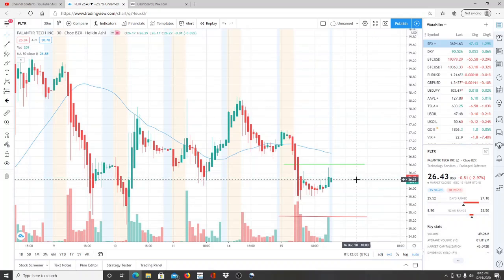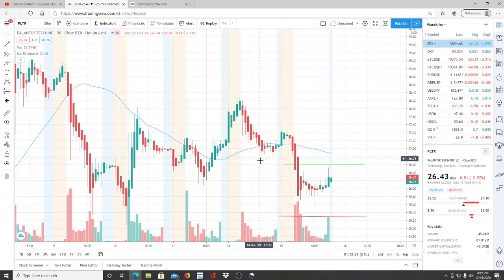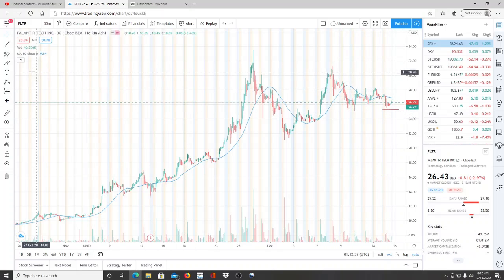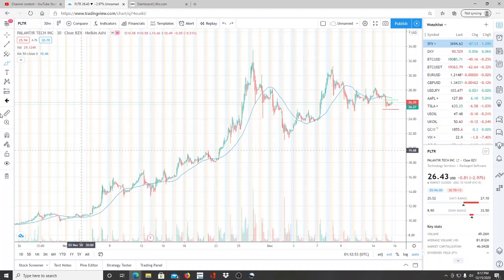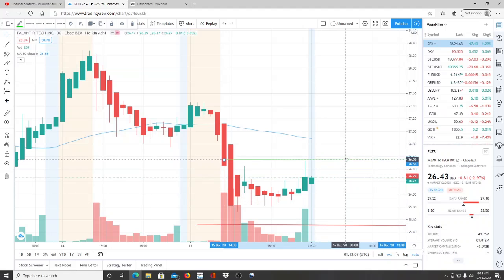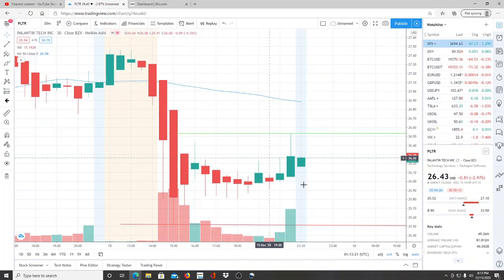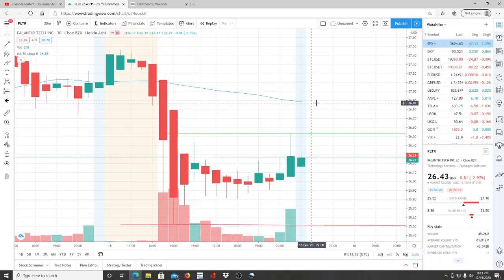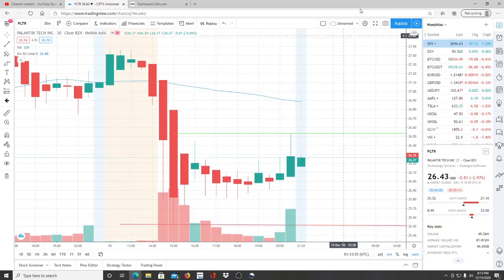PALANTIR TECH INC PLTR STOCK CHART ANALYSIS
PALANTIR TECH INC PLTR STOCK CHART ANALYSIS. PALANTIR TECH INC PLTR STOCK CHART ANALYSIS.